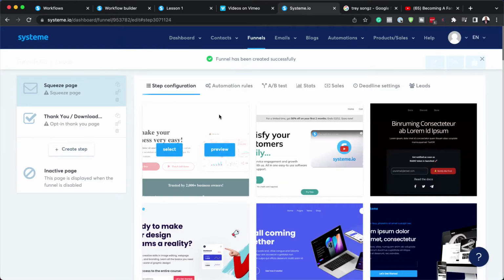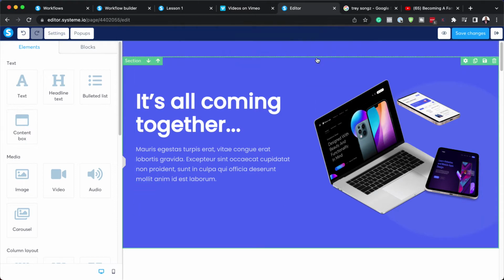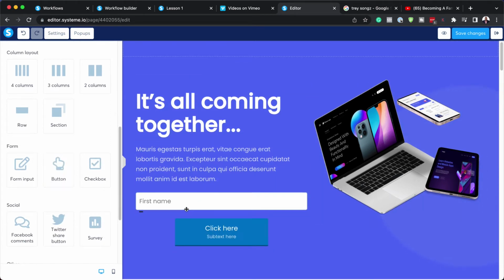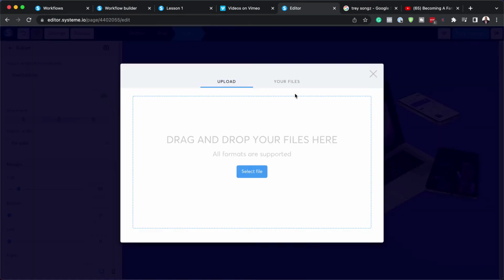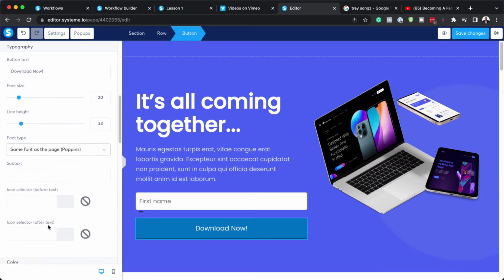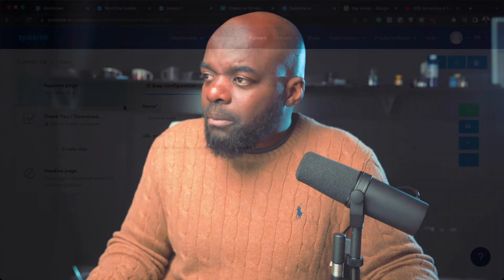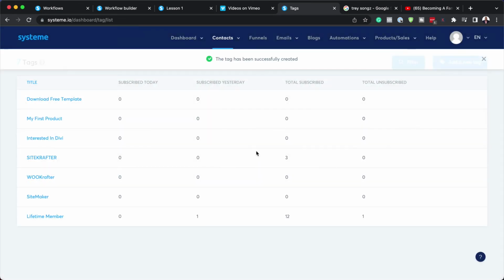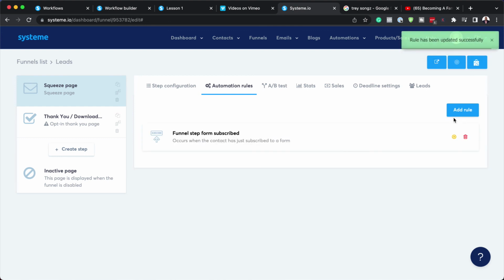System.io How To Generate Leads With System.io